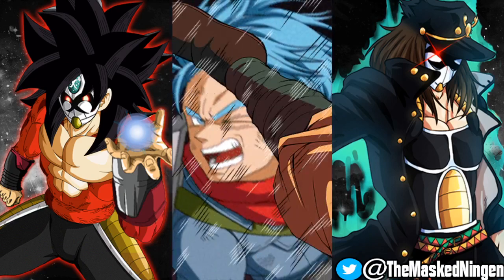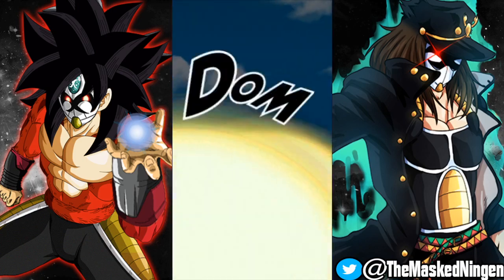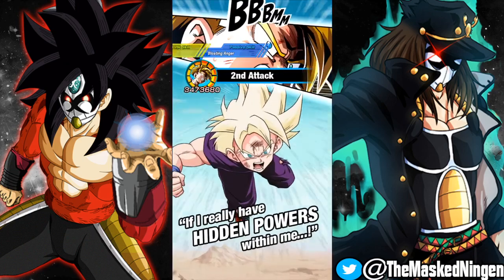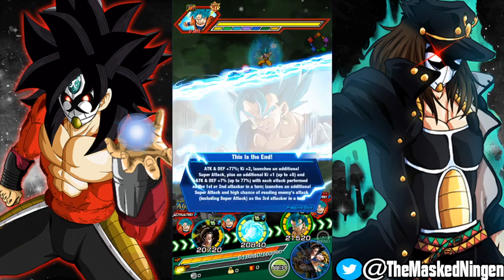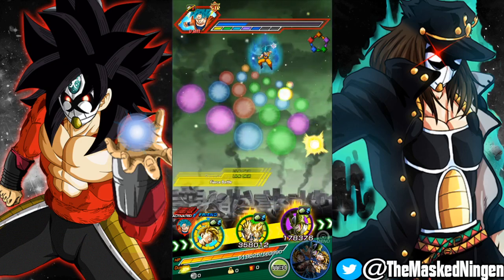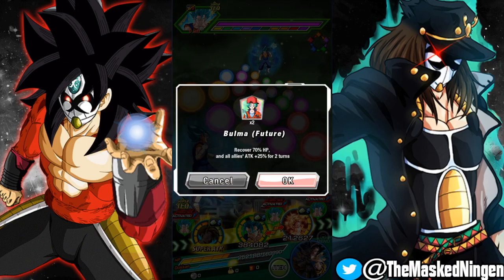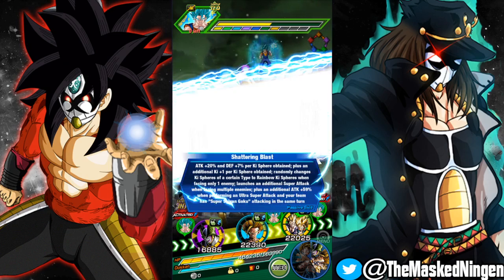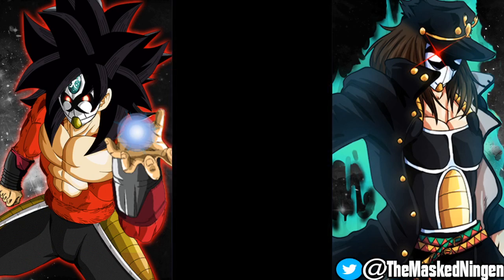FULL LR KAMEHAMEHA TEAM OBLITERATES THE FUTURE TRUNKS DRAGON BALL HISTORY STAGE! (DBZ Dokkan Battle)